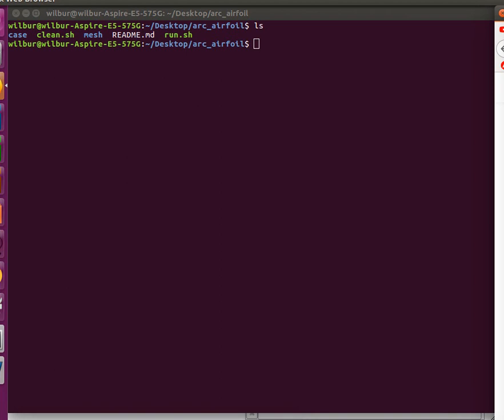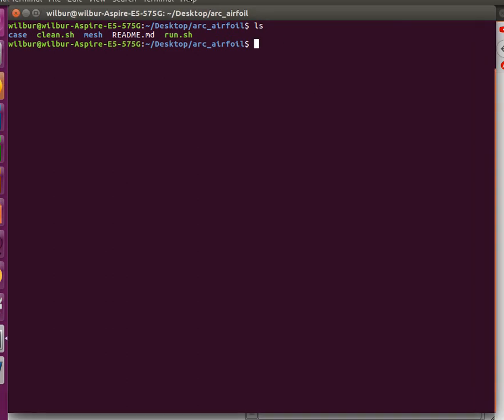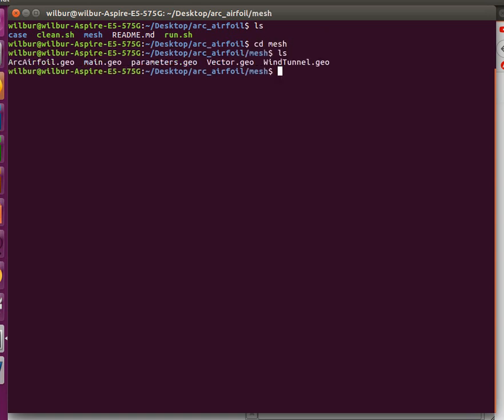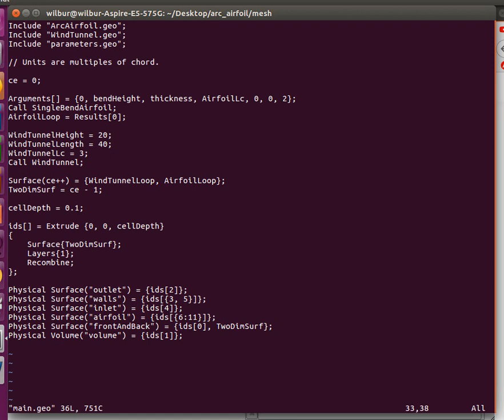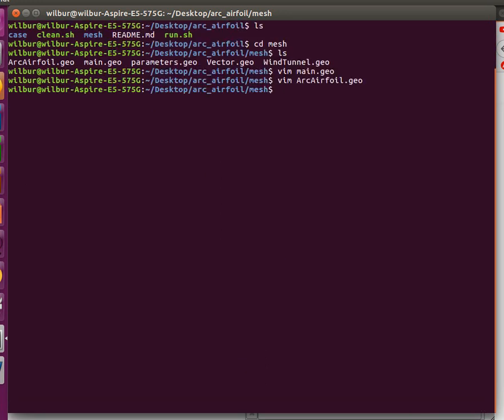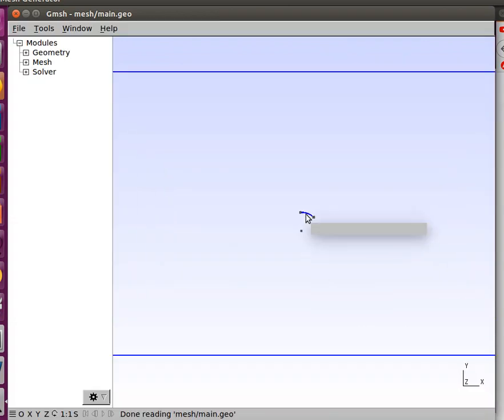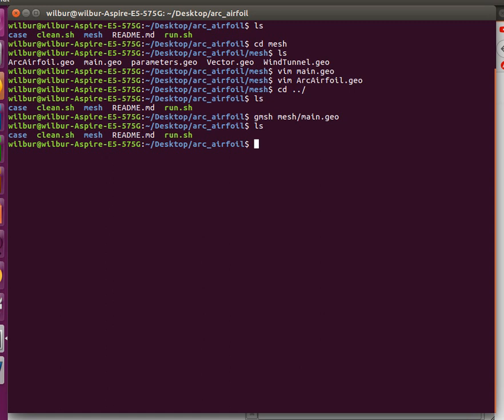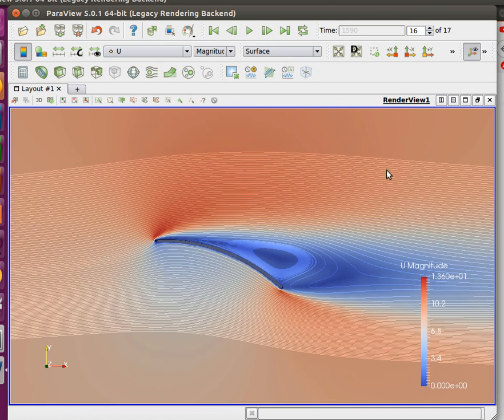Simulation of a Circular Arc Airfoil in OpenFOAM